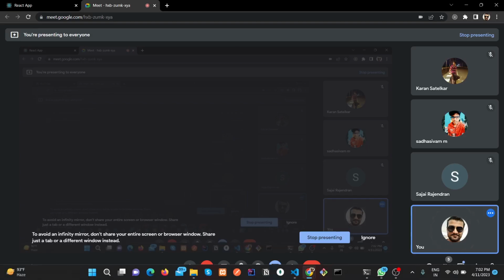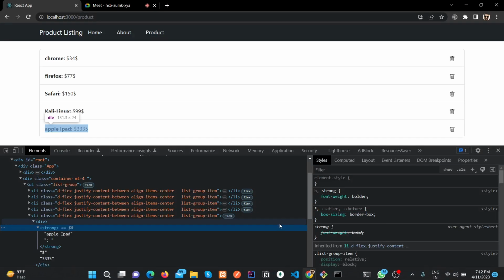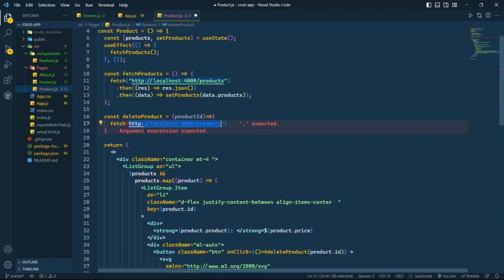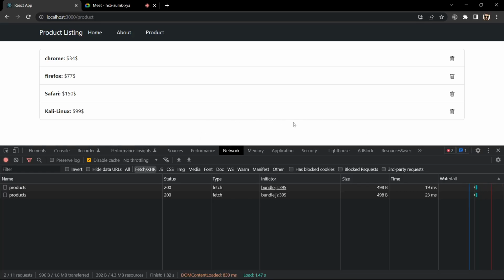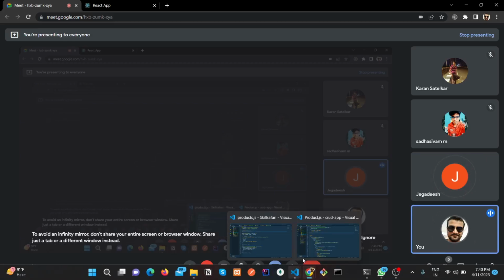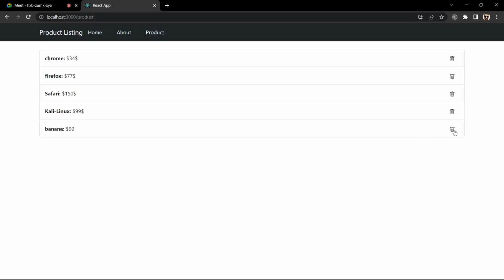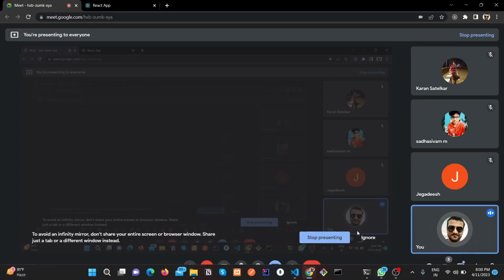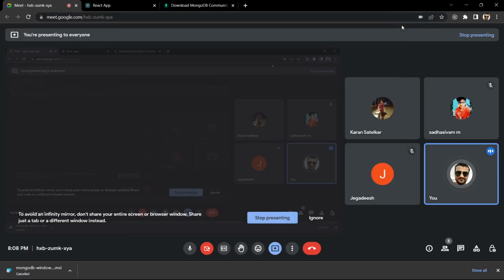Mini Project, 3rd part (2023 04 11)